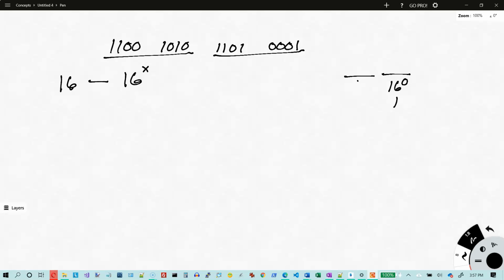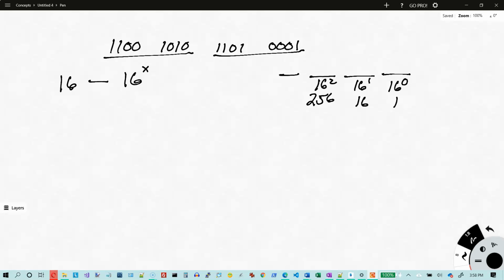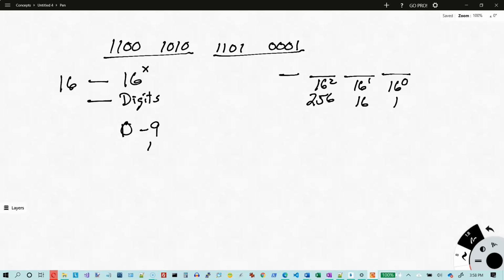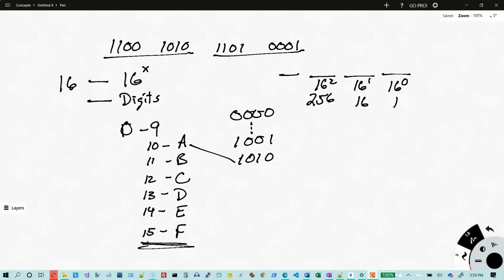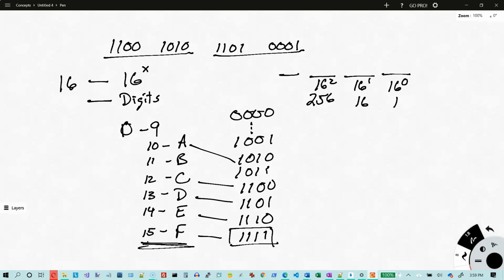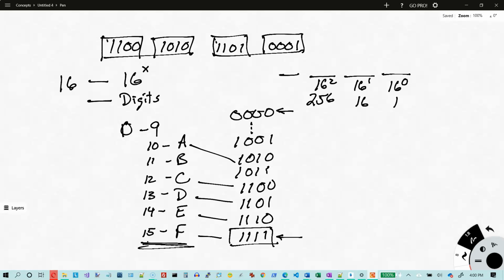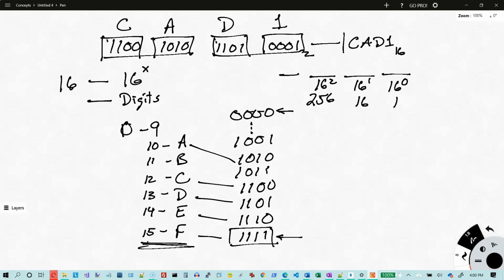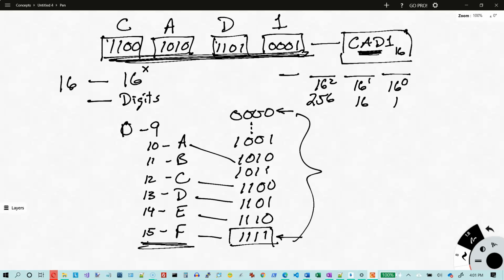Hexadecimal (base 16)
How to convert from base 2 to base 16 (Hexadecimal).